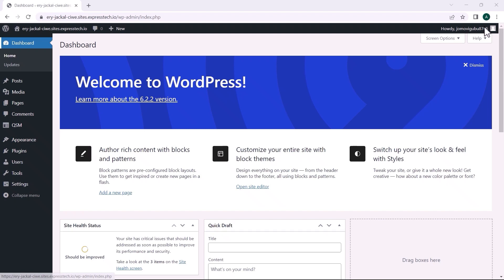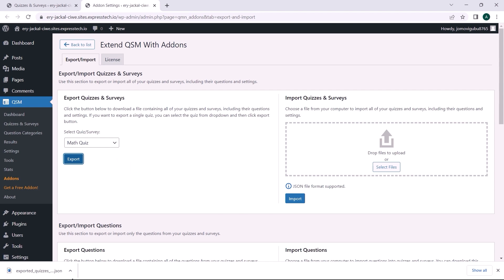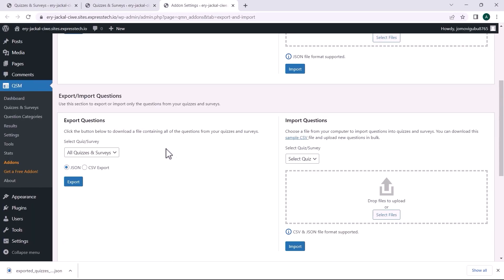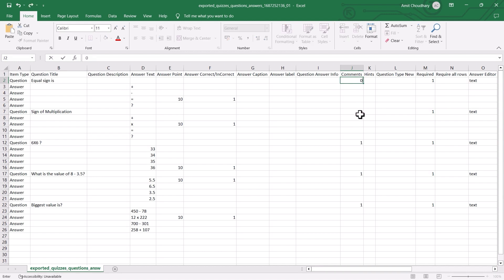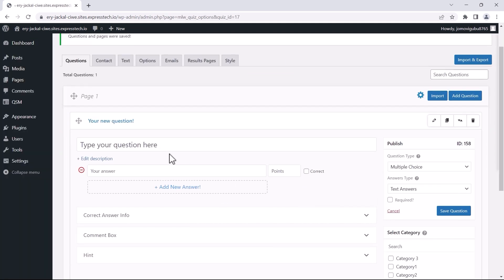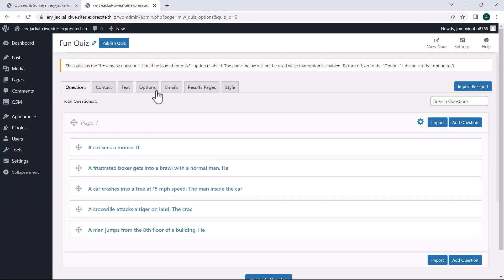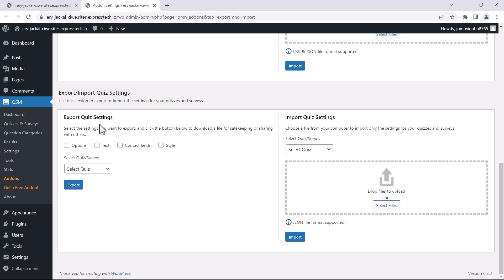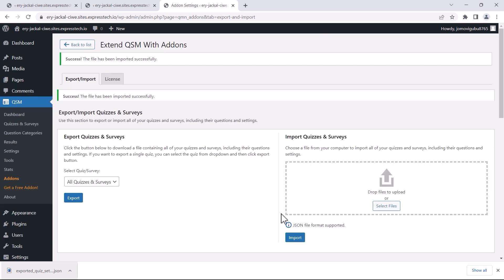How to Import and Export Quizzes and Surveys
Hello folks,

In today's tutorial, we are going to learn "How to Import and Export Quizzes and Surveys"

We are back with another tutorial for QSM. This time we have covered how to make use of Export and Import Addon efficiently. You can not only import/export quizzes with this QSM Addon, but also import/export questions and quiz settings. Isn’t that a great deal packed in a single Addon?

We hope that you enjoy this video!

Timestamps:
00:00: Introduction
00:51 How to Import/Export quizzes and surveys
02:21 How to Import/Export Questions
05:49 How to Import/Export Quiz Settings

That's it!
Now, You will be able to import and export quizzes, surveys, questionnaires, and even quiz setting using the Import & Export Addon by QSM

The free tool used to make a website in this process is Insta WP.

Got some doubts? Feel free to drop your queries in the comment section